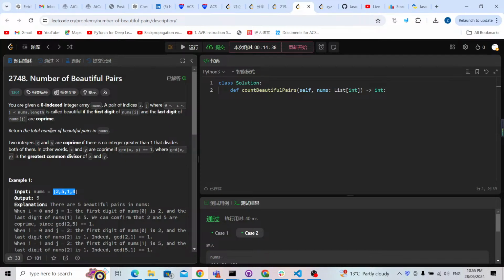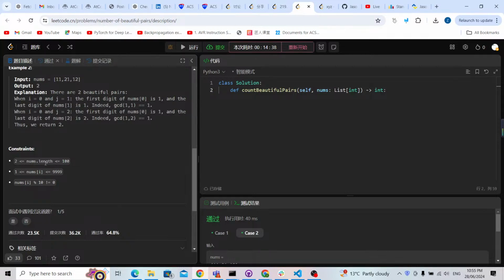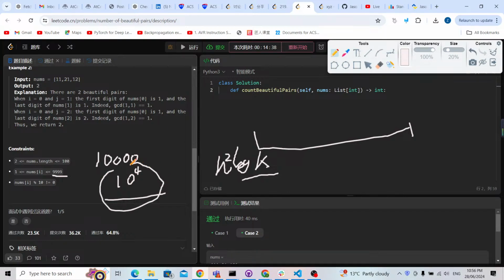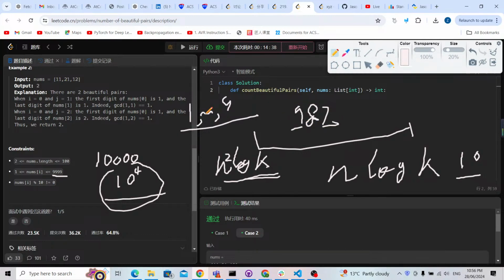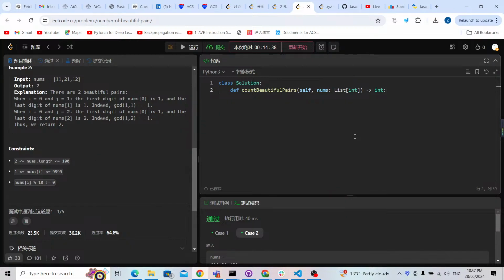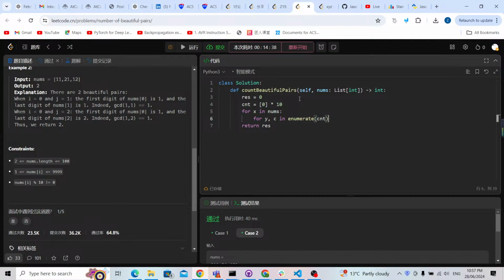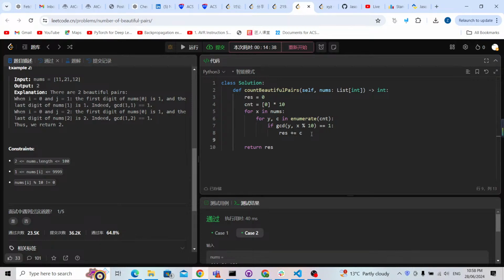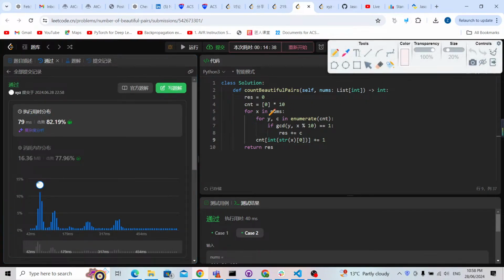Leetcode 2748. Number of Beautiful Pairs (two sum)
2748. Number of Beautiful Pairs